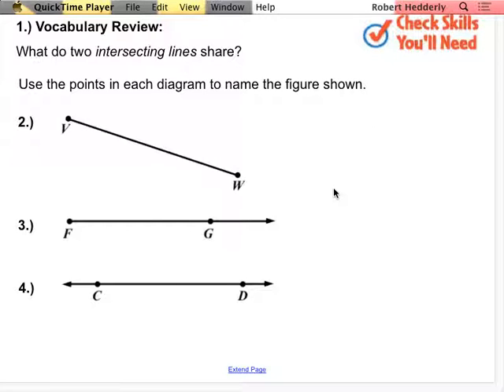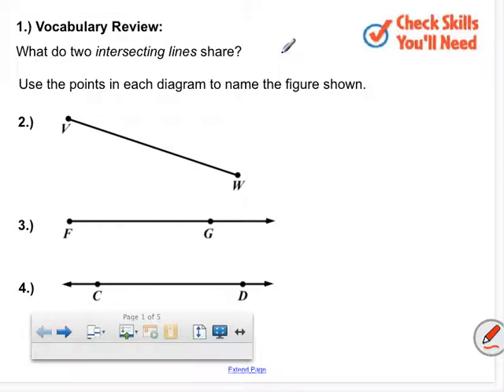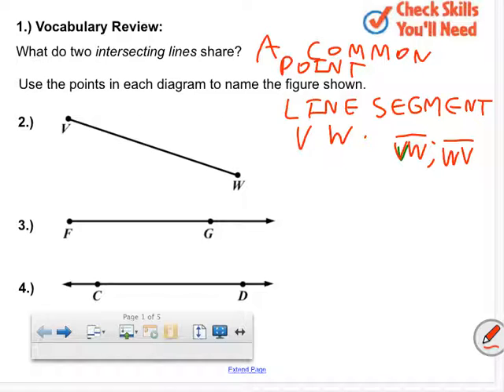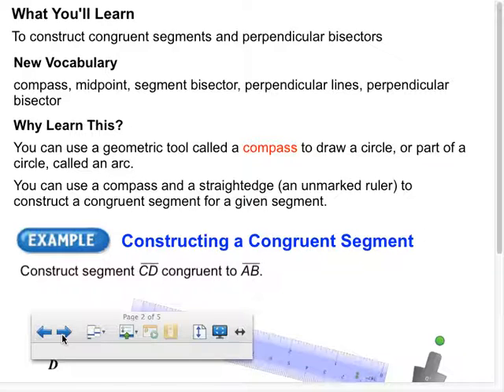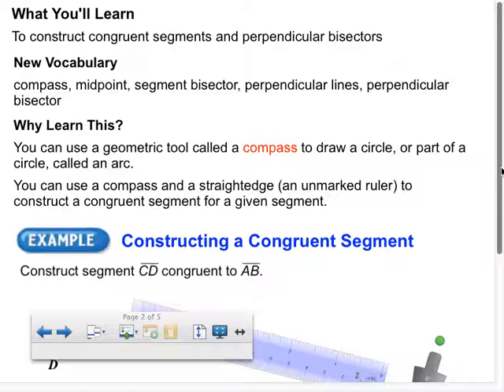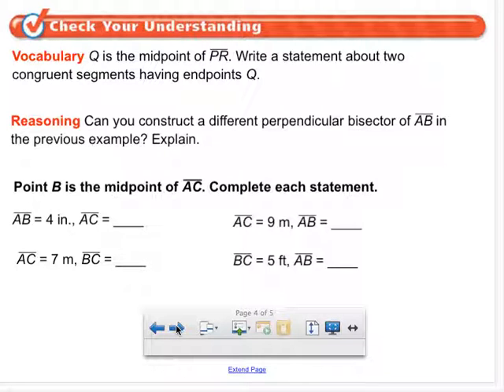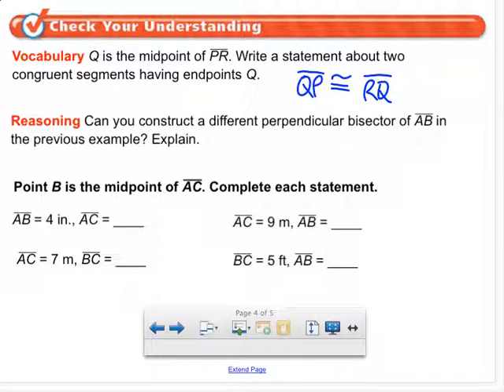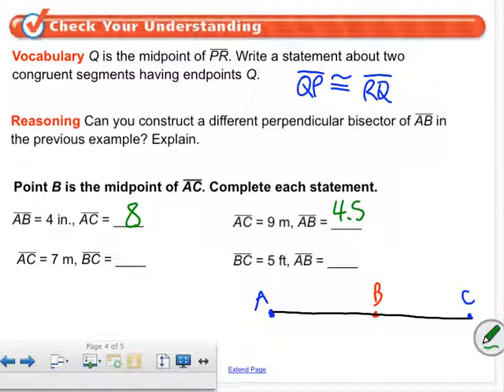Math 7B U1L11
Construct congruent segments and perpendicular bisectors.